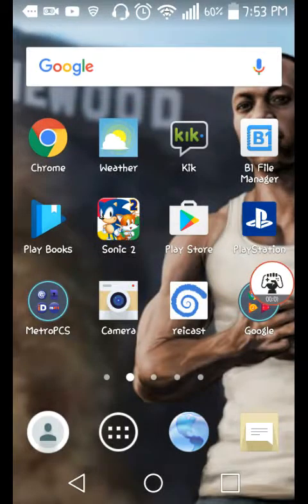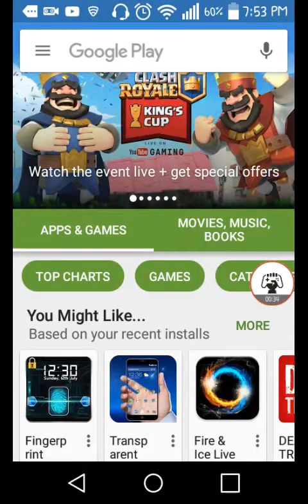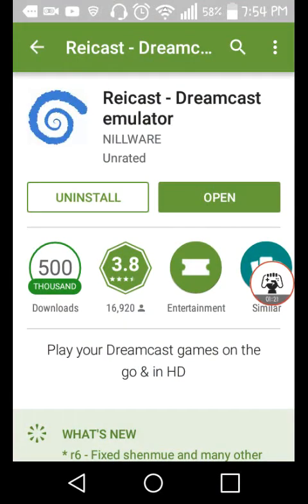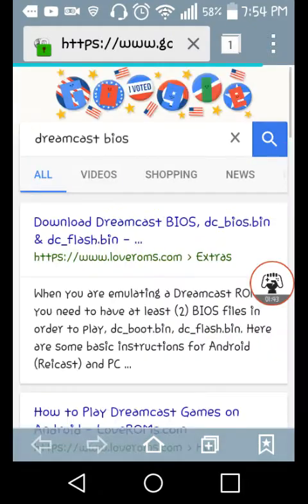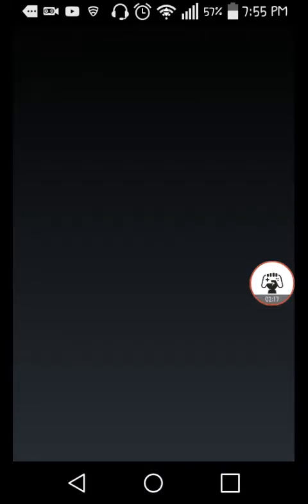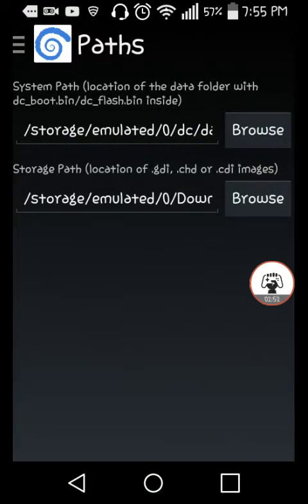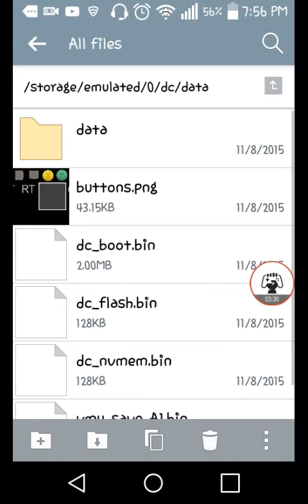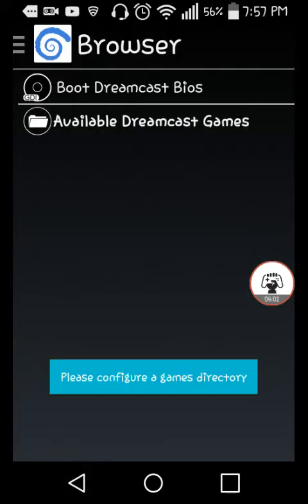How to play Dreamcast games on android with Reicast (No PC or Jailbreak needed)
With this you can play all your favourite Dreamcast games on your phone like Sonic Adventure and Shenmue